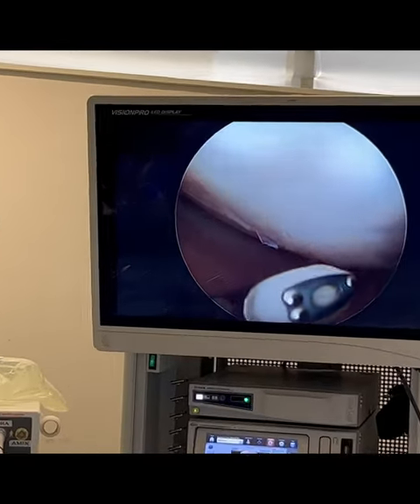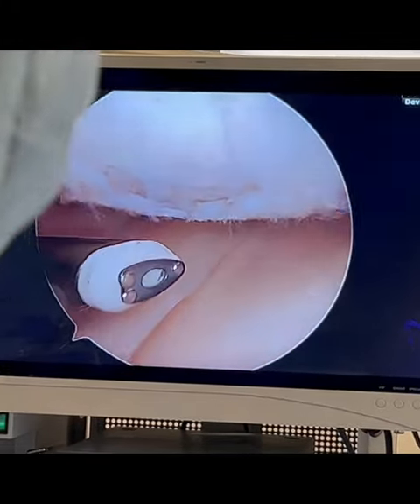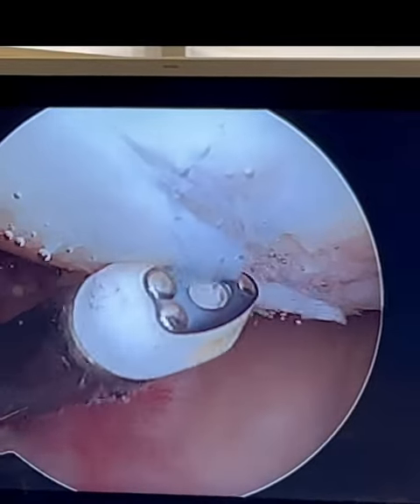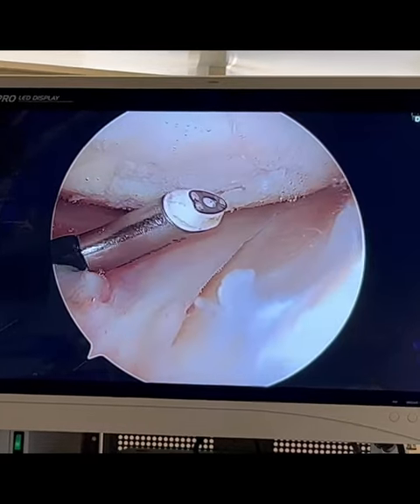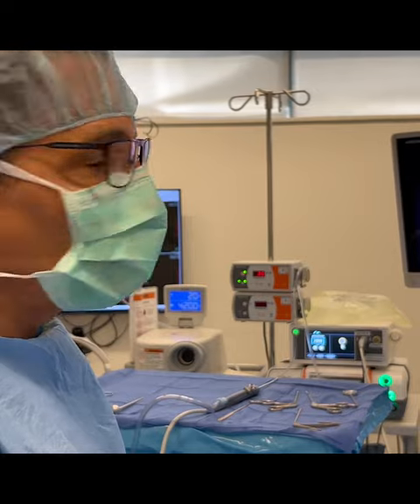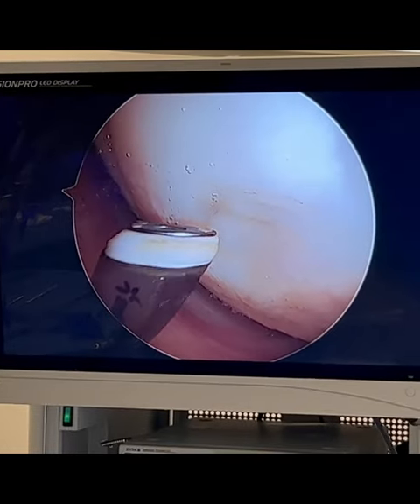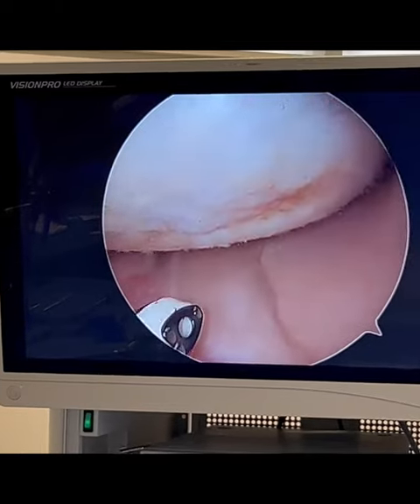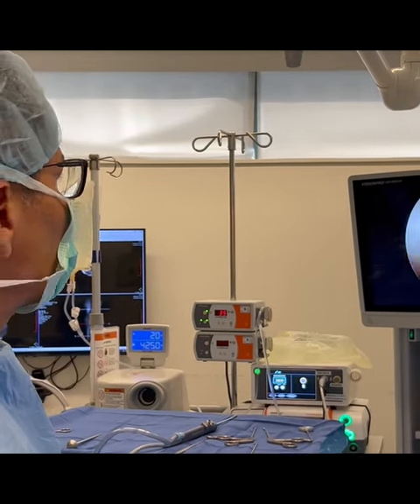What is CHONDROPLASTY of the Knee? theUFCfighterSurgeon explains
In this case I’m smoothing-out (chondroplasty) a low grade articular cartilage defect using high tech “coblation” technology to vaporize the tissue.• This procedure is commonly done for cartilage defects of the knee causing clicking and swelling. •
Treatment for cartilage defects is dependent on the size and depth. In many cases they can be treated nonsurgically.  The defect shown was relatively superficial with raised edges. Deep defects (grade4) are treated with resurfacing procedures.
➡️Symptomatic high grade cartilage defects are an enigmatic.  The solution oftentimes isn’t an easy one.
❓Leave questions and comments below👇 Know anyone with knee pain? Share it! Be safe friends.
-MoraMD in the OC
⁉️Leave questions and comments below.
🙏🏼Share with friends experiencing elbow pain.
Dr. Mora  is a Board-Certified Orthopedic Surgeon and a founding partner at Restore Orthopedics and Spine Center @restoreortho in Orange County.
He specializes in:
-Sports Trauma
-Anterior Cruciate Ligament (ACL) Reconstruction of the Knee
-Rotator Cuff Tear Repair of the Shoulder
-Arthroscopy of the Elbow
-Arthritis of the Knee
-Combat Sports Injuries
-Regenerative Medicine: Bone Marrow Cells and PRP Therapy

🖥 MyOrthoDoc.com for Telemedicine Education requests.

✈️ Dr Mora’s team can help coordinate the needs of out of town and international patients coming in for surgery.